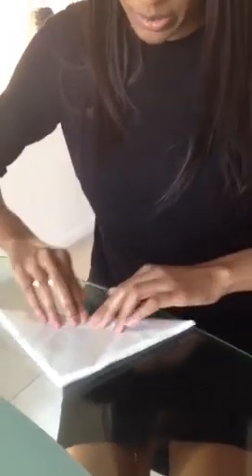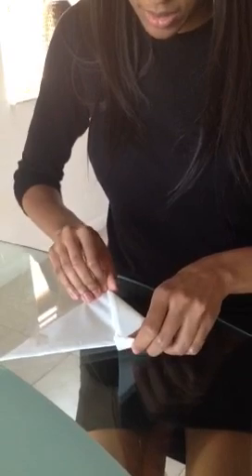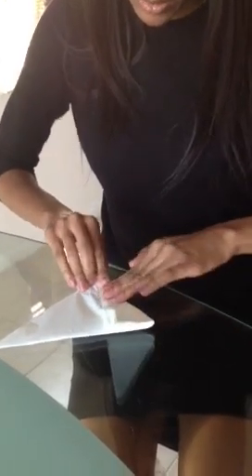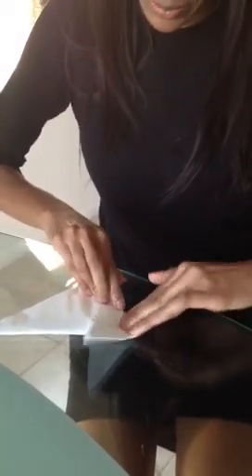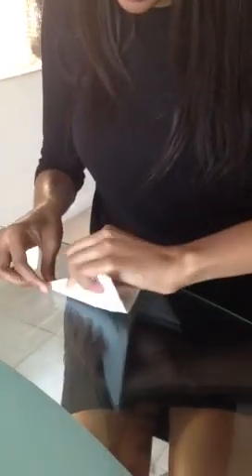How to Make the Sydney Opera House Napkin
Learn how to make the Sydney Opera House using this instructional video!